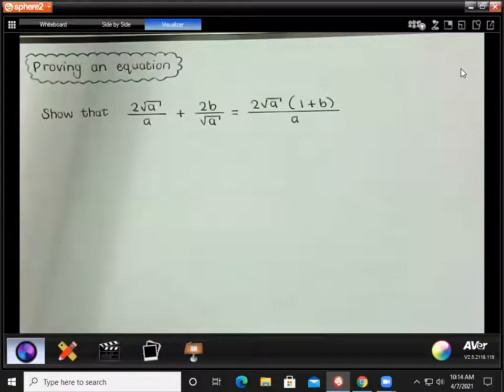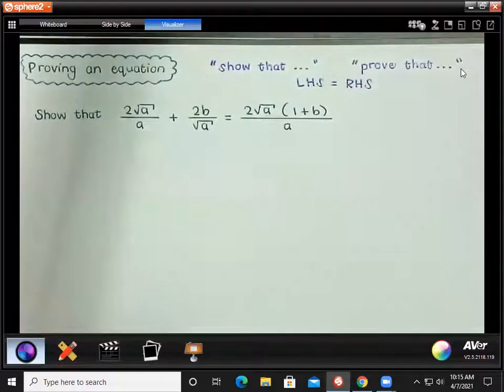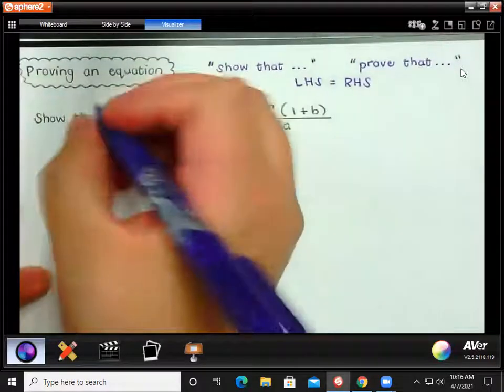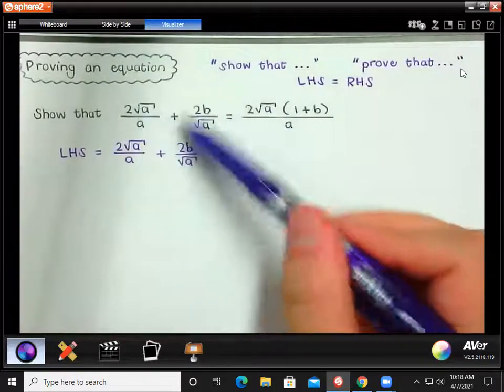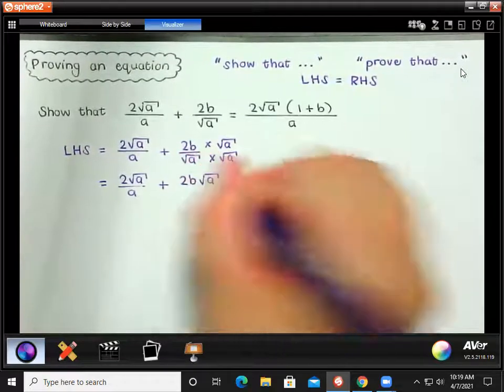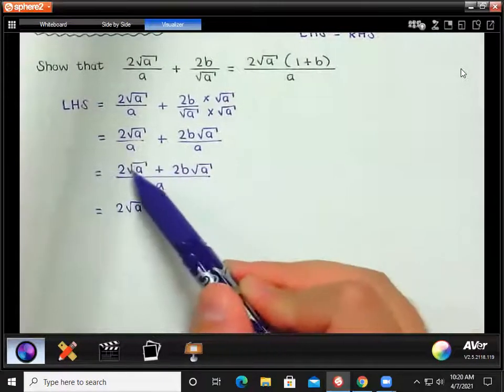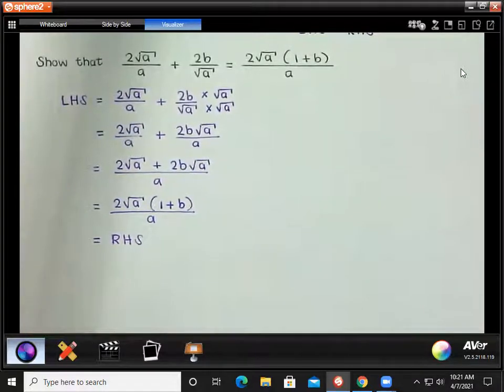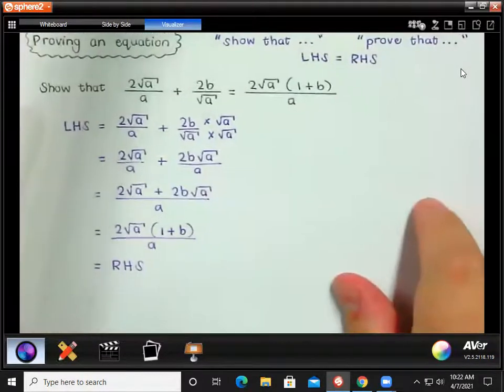Grade 11 Surds: Prove that LHS=RHS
This video lesson deals with a certain type of question ("prove that" or "show that") and explains the format that you need to answer it in.